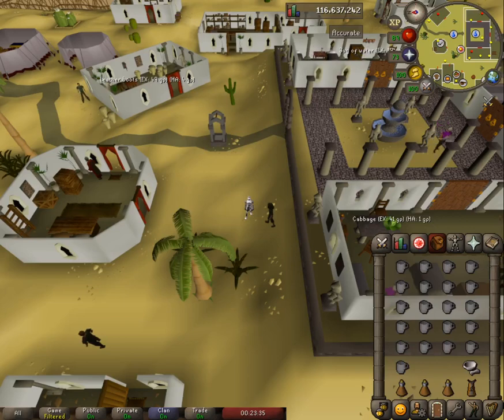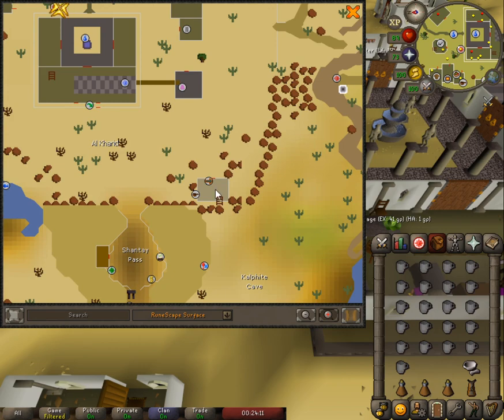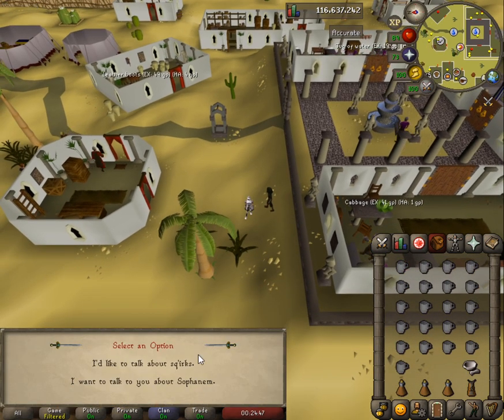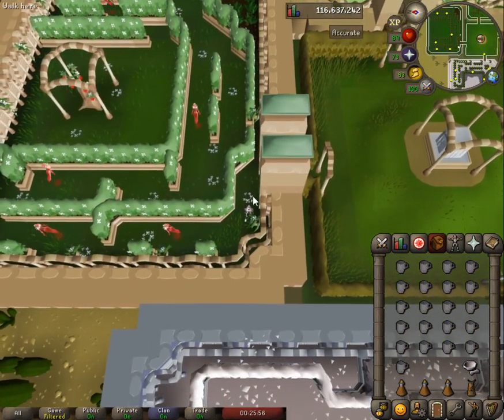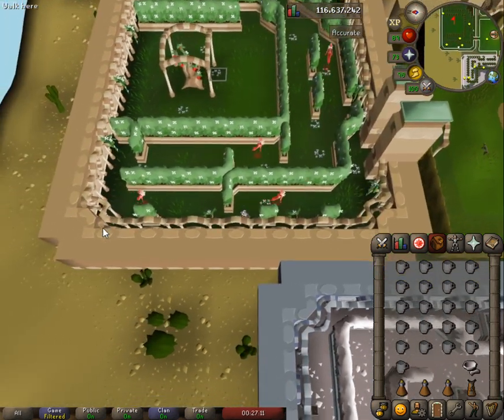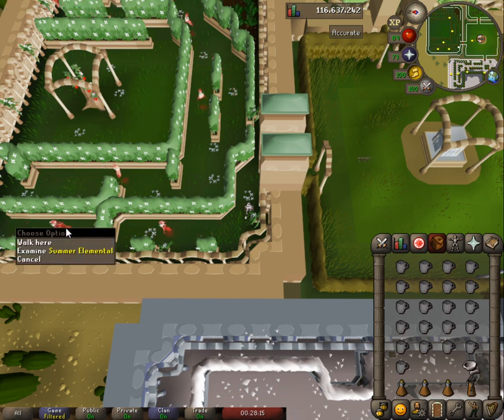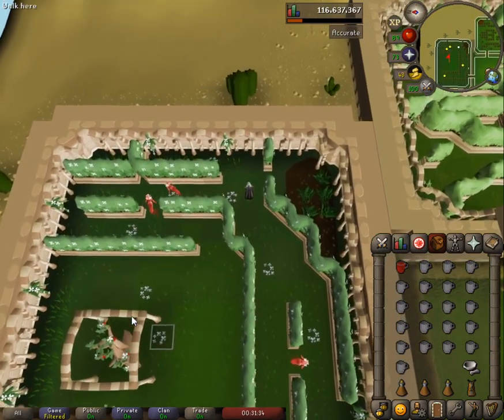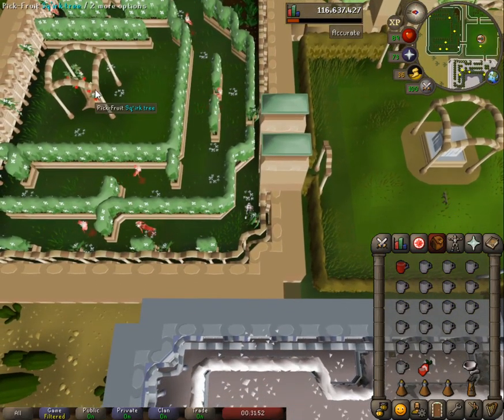OSRS - Sorceress's Garden: Summer Sq'irkjuice 1-Click Guide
First time making an OSRS video or guide, be gentle.

I get approx 48 juices per hour. That equates to an overall:

144k/hr  Thieving XP
2.9k/hr Farming XP
240/hr Cooking XP (Yes, 240 xp)

Osman Dialogue options: 1 1 2
Apprentice Dialogue options: 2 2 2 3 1